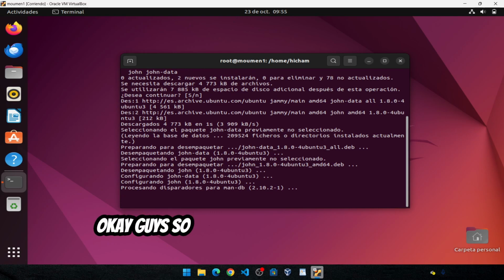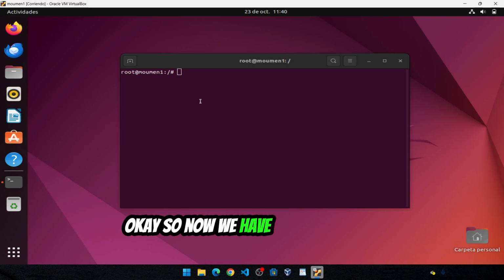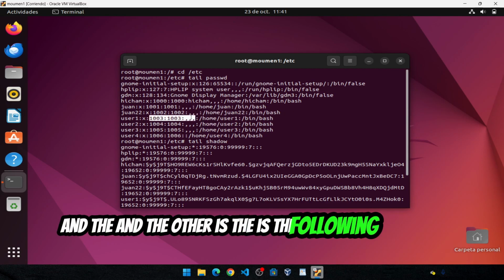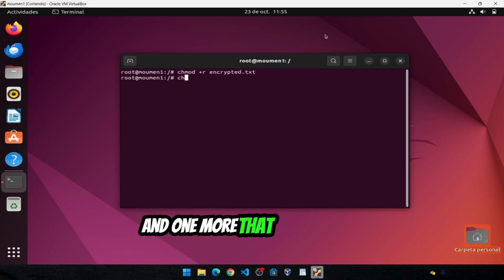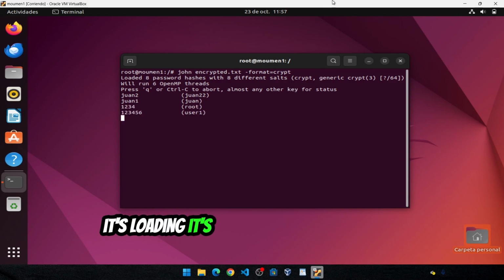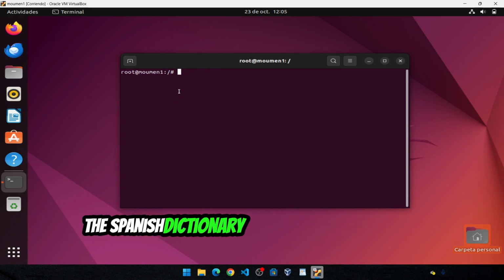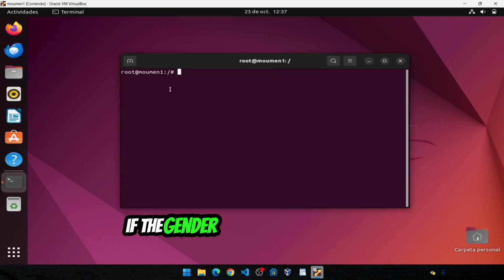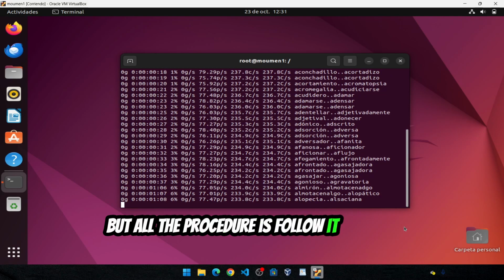How To Install and Use John The Ripper on Linux (with simple steps)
In this video i will sow to you how to install and use the software of john the ripper on linux, john the reaper its a software that cracks simple passwords.